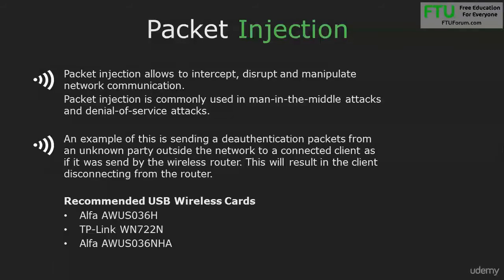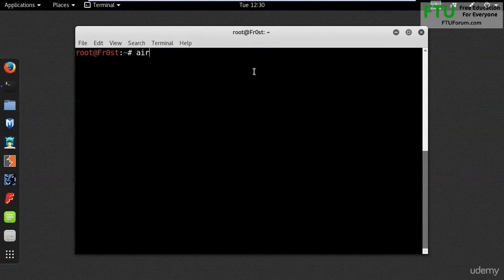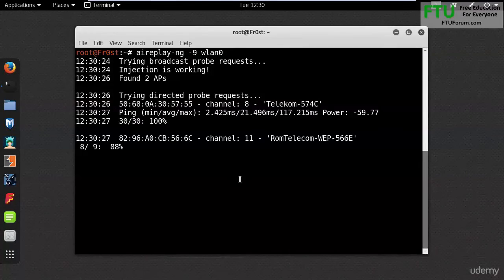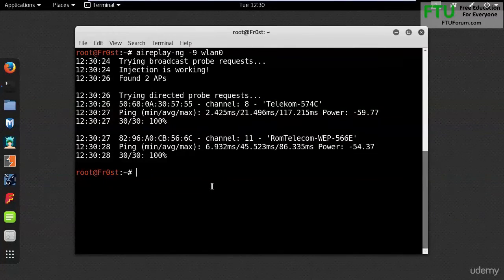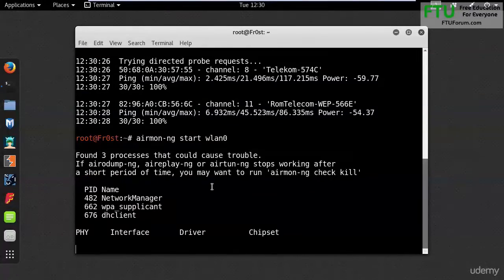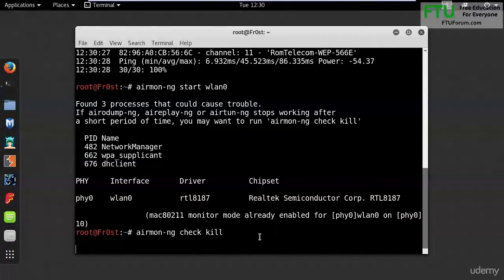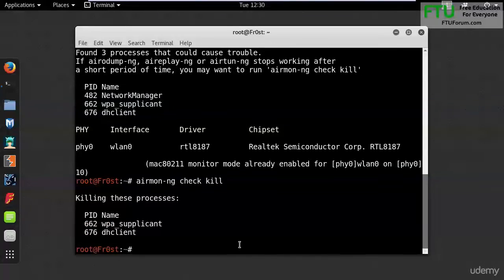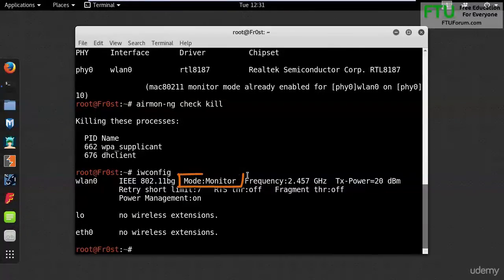006 Packet injection and monitor mode